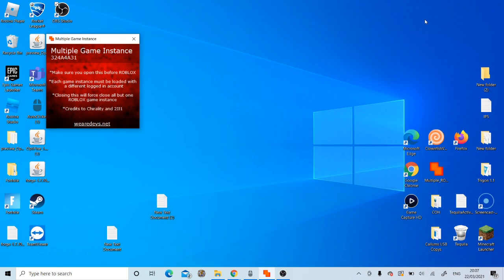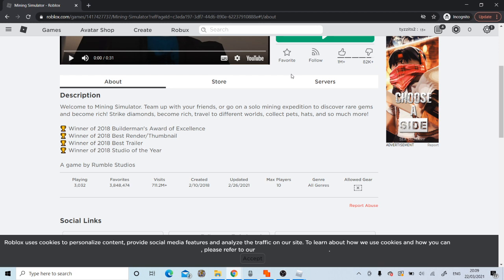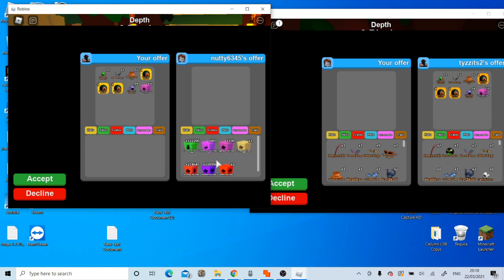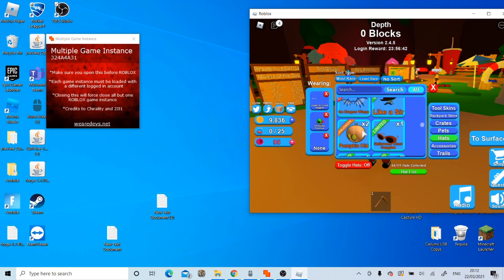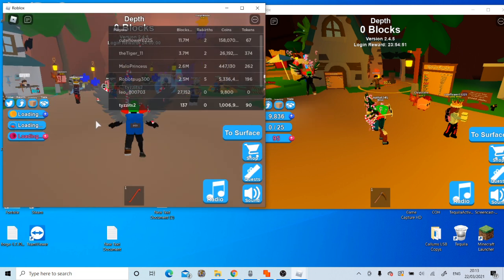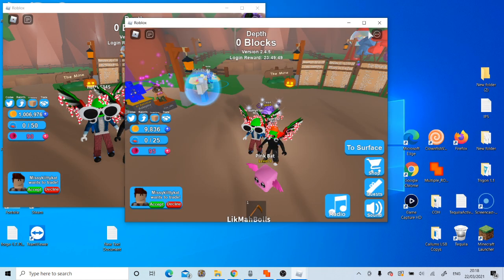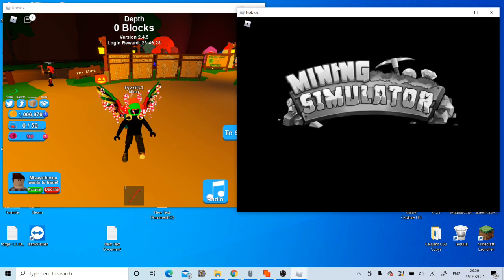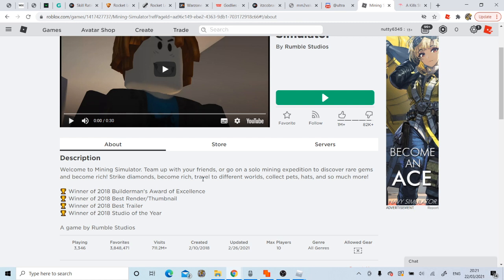MINING SIMULATOR DUPLICATION GLITCH IN 2021 (WORKING)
this will allow you to have multiple roblox tabs open at once,
WATCH TILL END OR YOU MAY LOSE ITEMS.